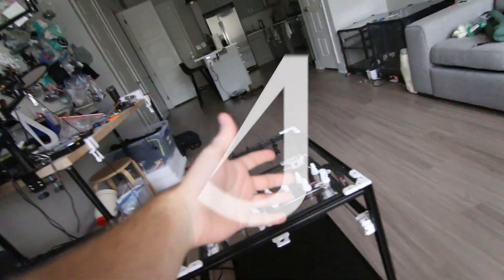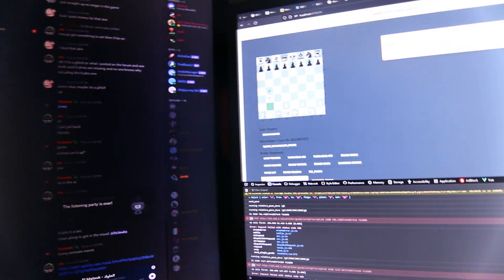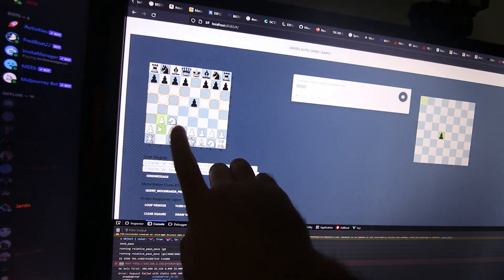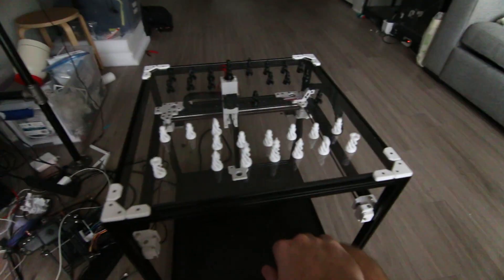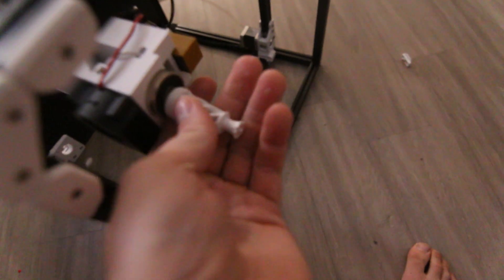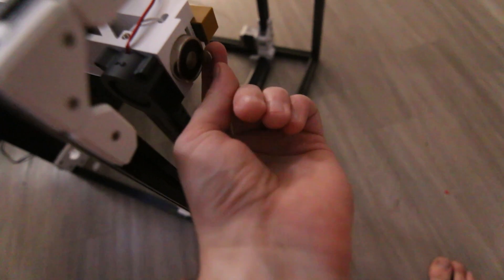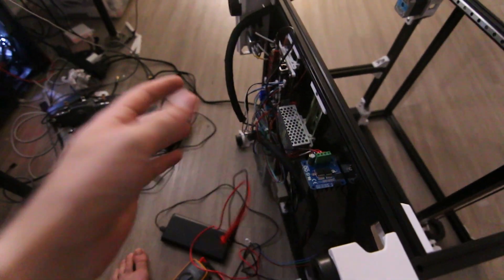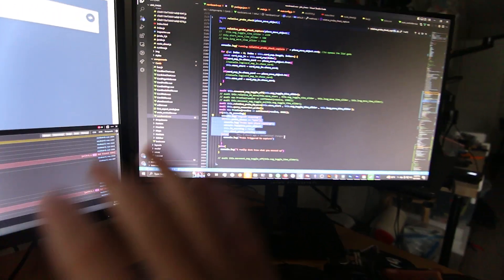I made the probing on the auto-chess board work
I did it! I got the induction probing for the auto-chess board working!